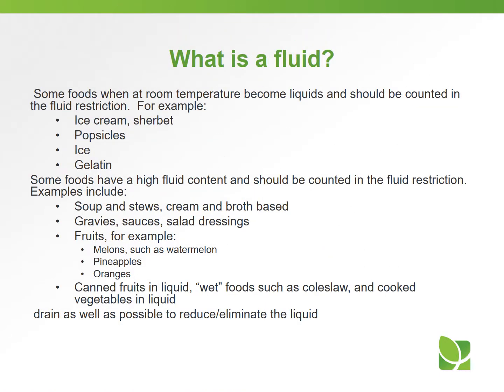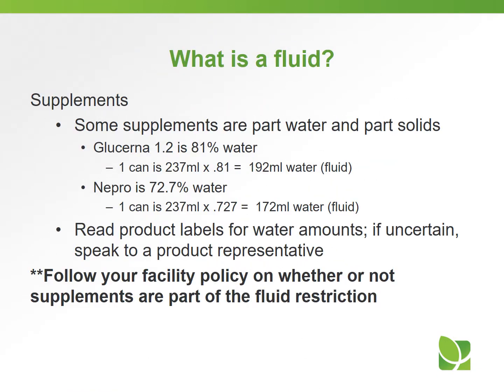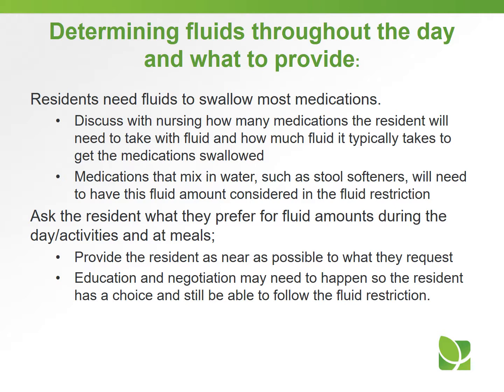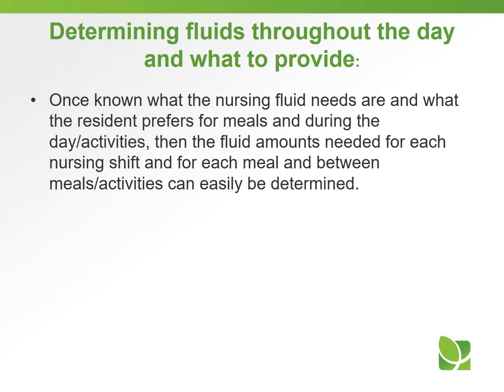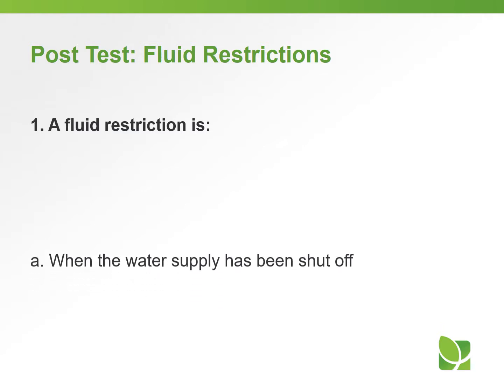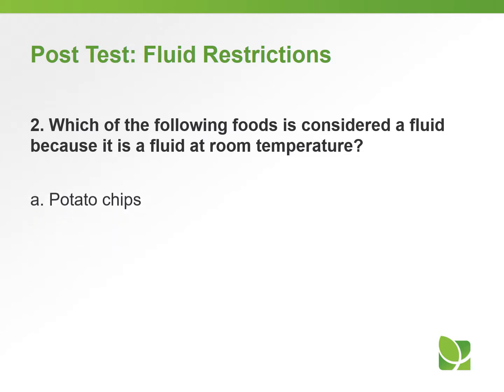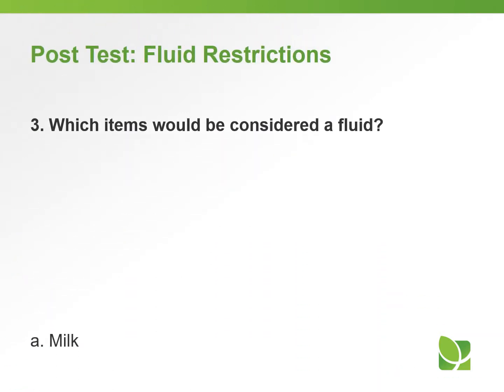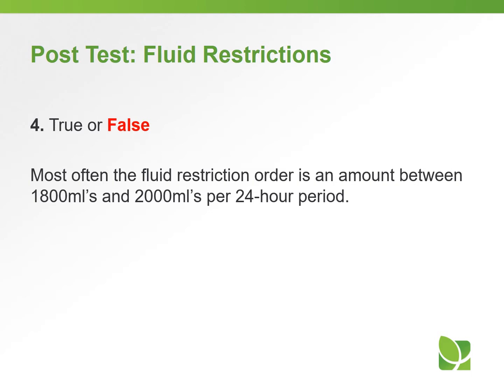Fluid Restrictions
Know what fluids are and what foods are considered “fluids”.
Know how to determine the amount of fluid served and how to divide the restricted amount for nursing, meals and throughout the day/activities